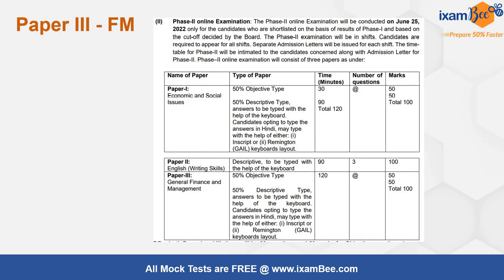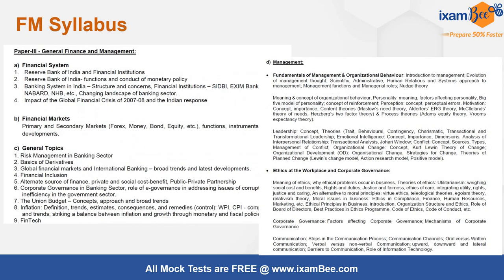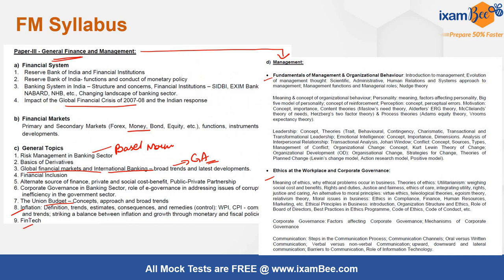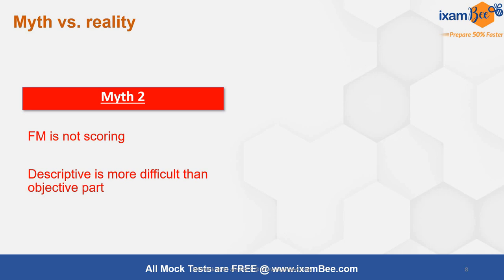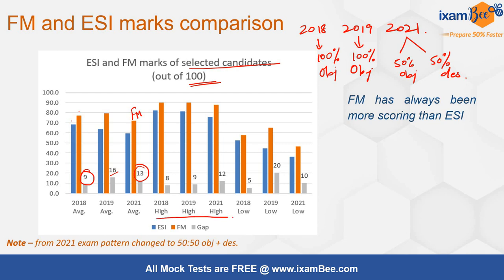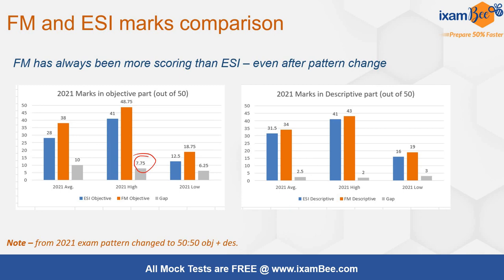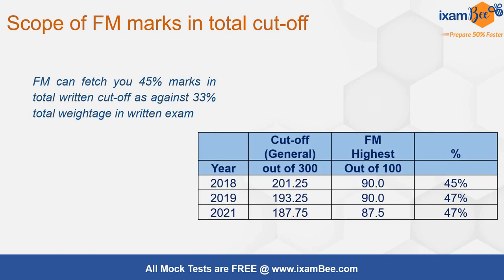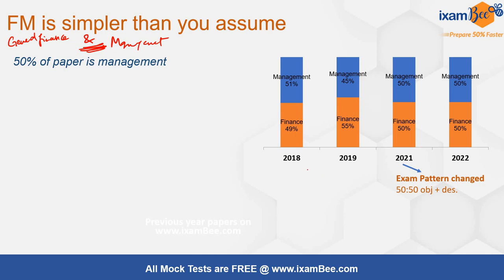RBI Grade B 2023 | FM paper | Myth vs. Reality of FM Paper | By Prachi Agarwal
Hello Everyone, In this video, Prachi mam has discussed the Myth vs. Reality of FM Paper for the RBI Gr B 2023 exam. Watch this video till the end.